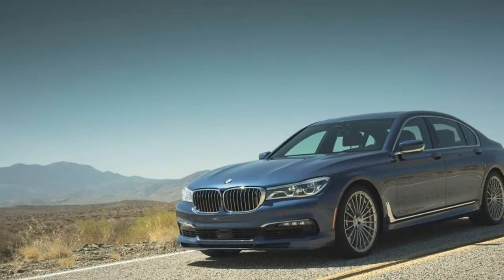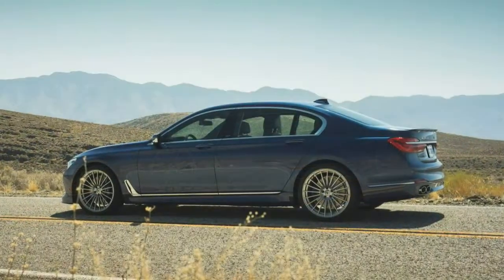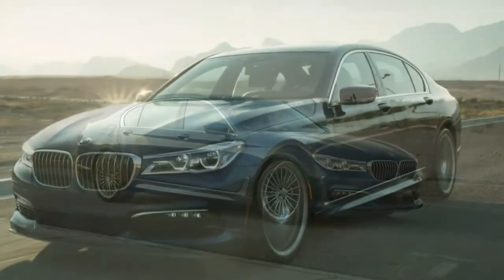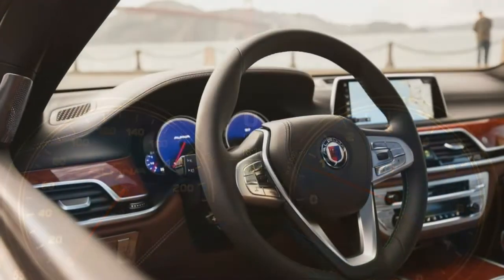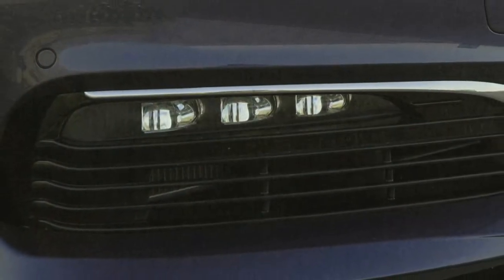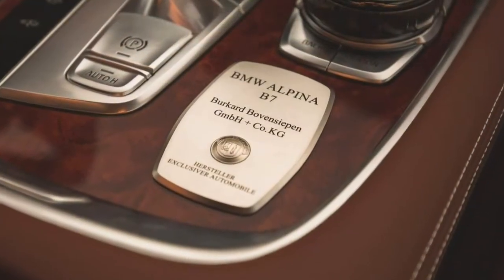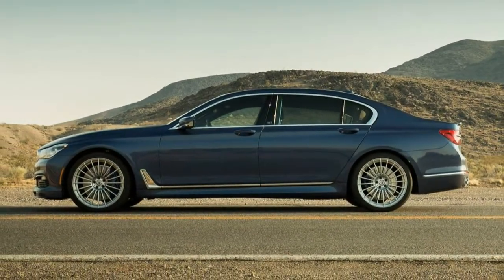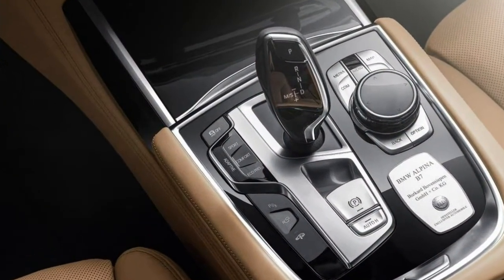BMW ALPINA B7 2018 Car Review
The Alpina B7 is probably the two Alpina cars offered within the USA, the opposite one being the Alpina B6.

  The B7 is produced in the same assembly line in Dingolfing, Germany, in addition to BMW's own 7 Series.  BMW permitted Alpina to create a high-performance version of that flagship 7 Series, they did not need it to be a high-revving, BMW M version (which will have been referred to as a "BMW M7" in the current nomenclature). It has recently been suggested that there was no marketplace for an M7 that will have featured the BMW M's trademark high-rev engine and twin-clutch automated manual transmission, and quite a few customers who desired a performance option inside 7 Series would've gone to the V12-engined BMW 760Li. Competitors range from the Mercedes-Benz S63 AMG and Audi S8.